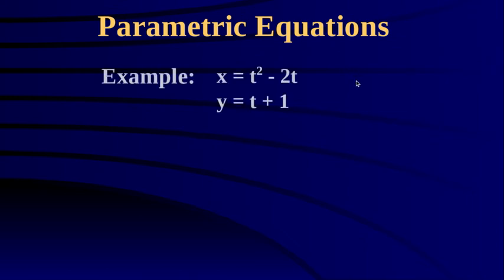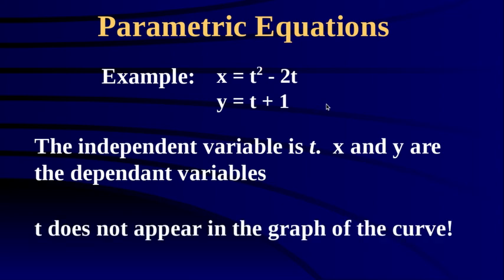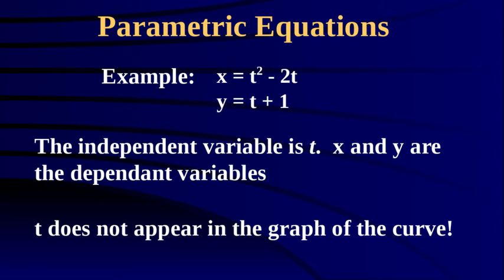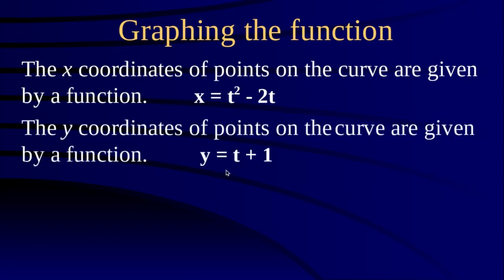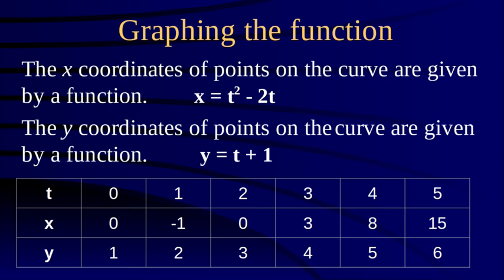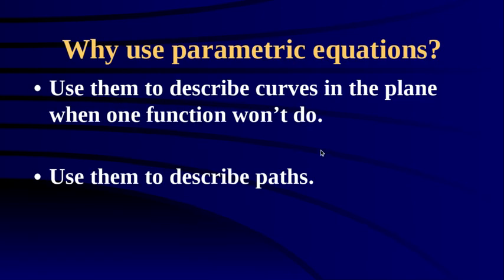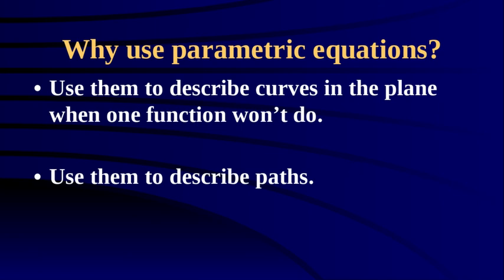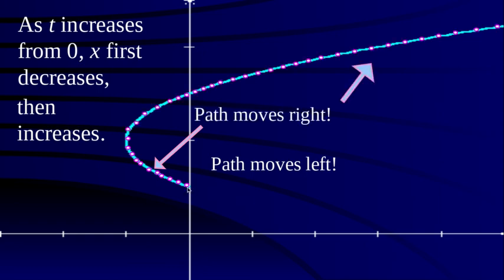10.5 Parametric Functions video notes (1)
10.5 Parametric Functions video notes (1)